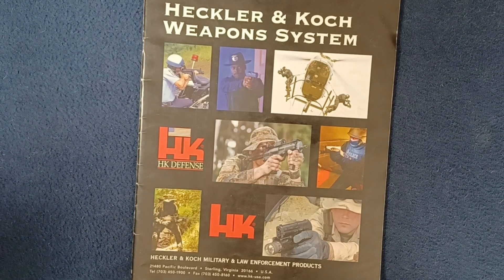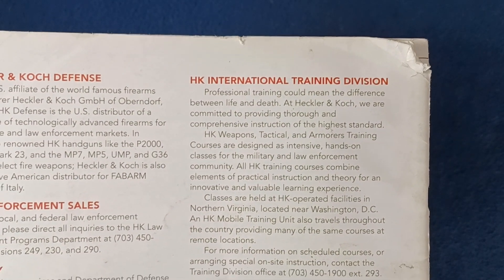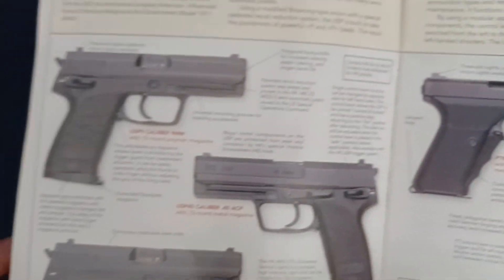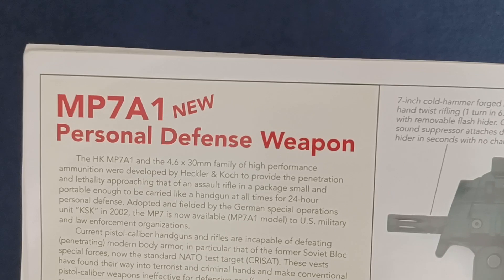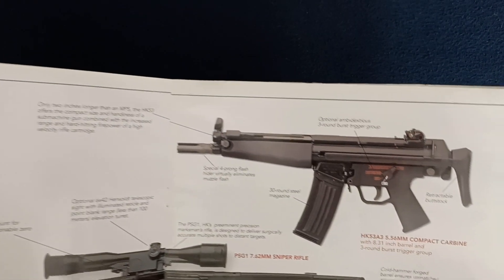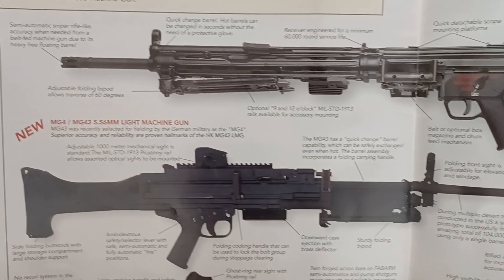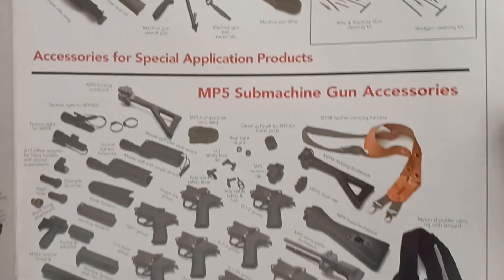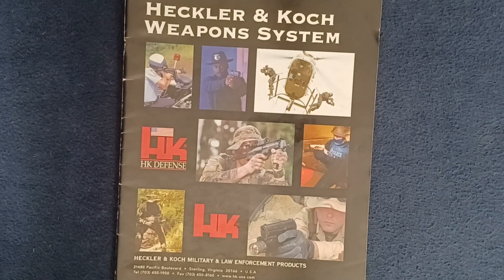CATALOG REVIEW: 2004 HK DEFENSE HECKLER & KOCH WEAPONS SYSTEM Military & Law Enforcement Products.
BOOK REVIEW : 2004 HK DEFENSE HECKLER & KOCH WEAPONS SYSTEM Military & Law Enforcement Products Catalog.
P2000 Pistols.
P2000K Subcompact.
USP Compact Pistols.
HK USP Pistols.
HK P7 Pistols.
Mark 23.
USP Tactical.
USP Expert.
USP Elite.
HK MP5 Submachine Guns.
UMP Submachine Guns.
MP7A1 Personal Defense Weapon.
HK G36 Weapon System.
Rifles & Carbines.
HK Special Application Products.
GMG Grenade Machine Gun.
Accessories.
     Pistol Accessories,
     Roller-Locked Rifle Accessories,
     Cleaning Kits,
     Accessories for Special Application Products,
     MP5 Submachine Gun Accessories.
SPECIFICATIONS.